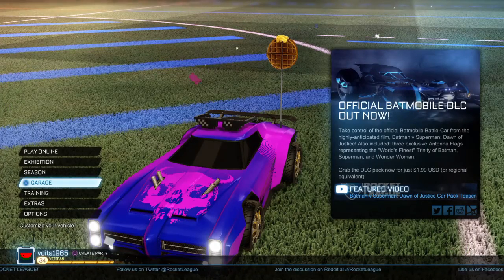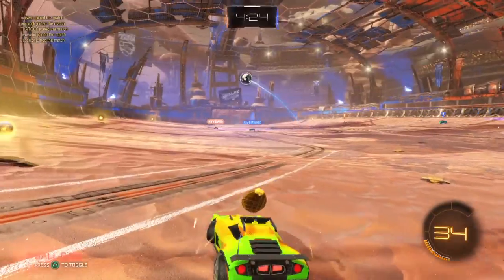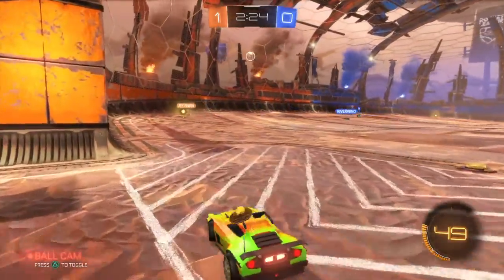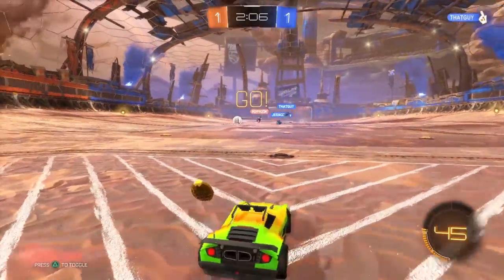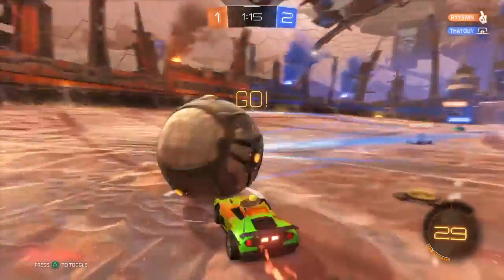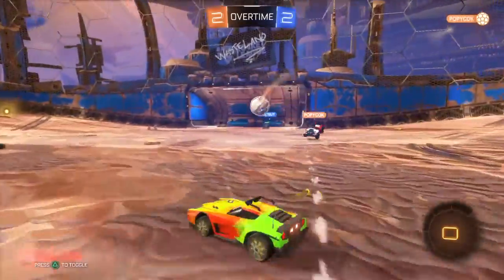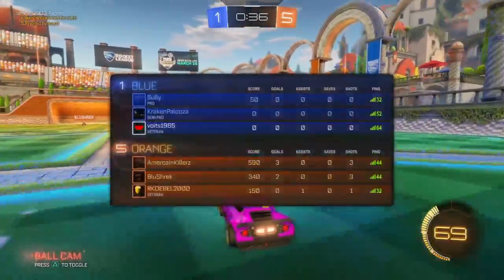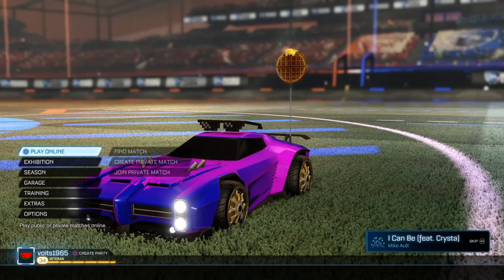Rocket League Reviews! Ep. 1 "Dominus"